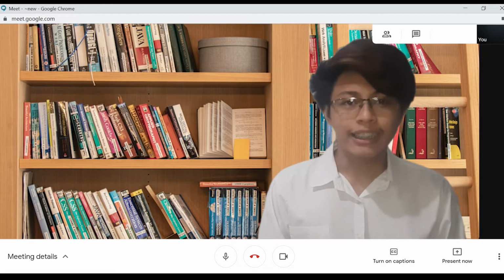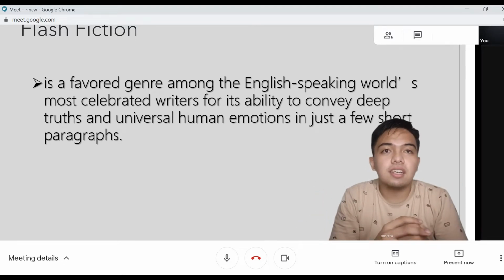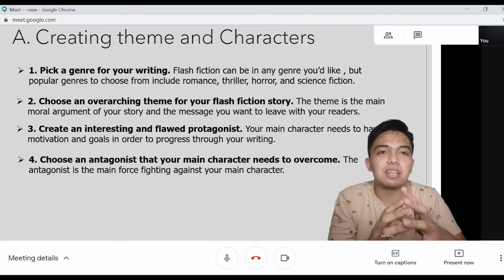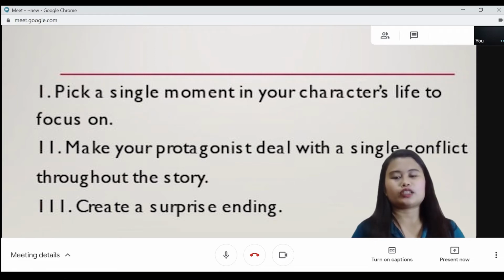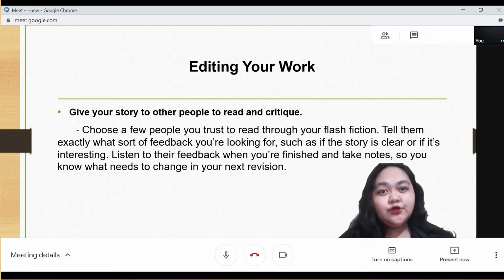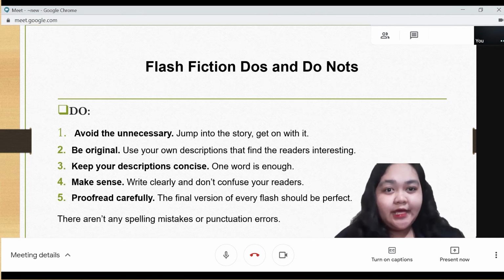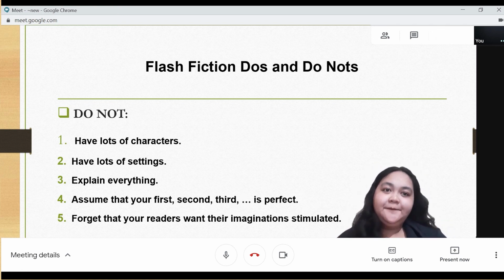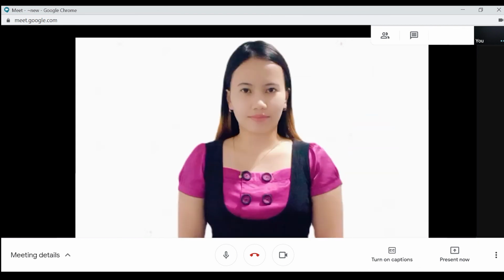GROUP 3 - ELT 314 FINAL EXAMINATION